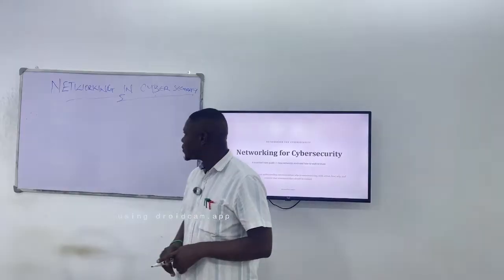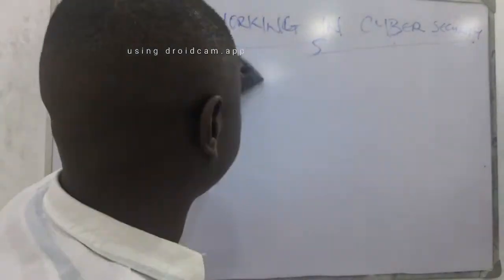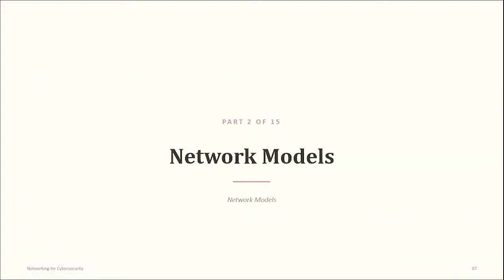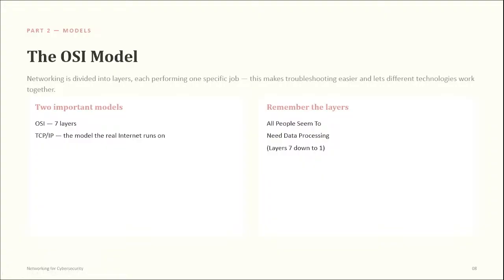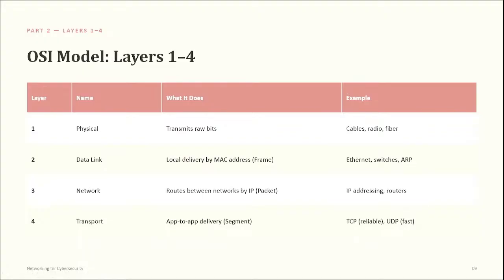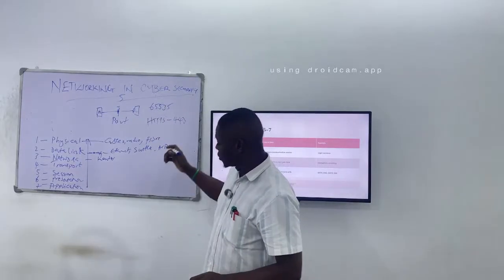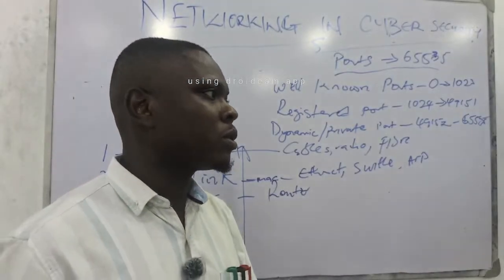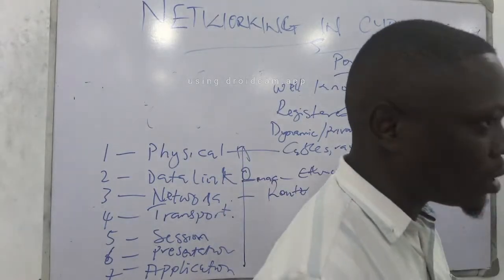aitech foundation classes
NETWORKING IN CYBERSECURITY PT.1